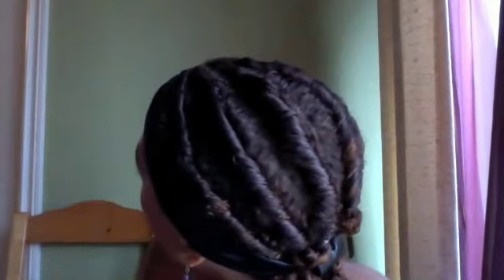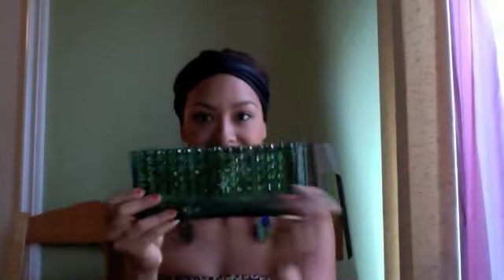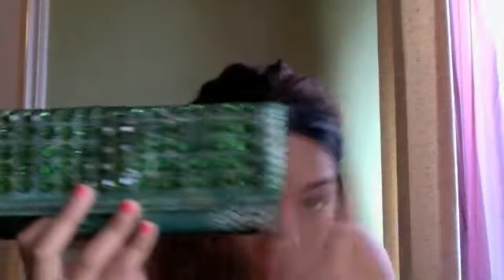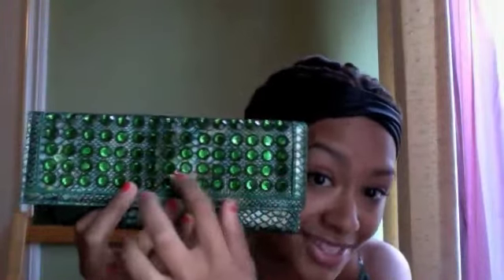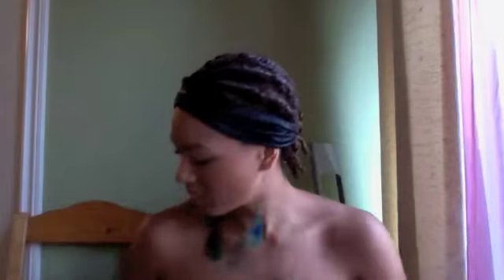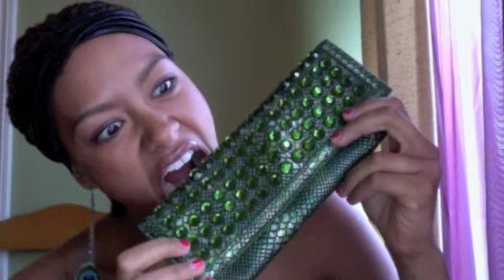Audigier Giveaway 2 (CLOSED)-- New Hairstyle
It's that time again folks! Enter for a chance to win this Gorgeous Green clutch from Christian Audigier!

_Follow me on Twitter: @Christine_Vest
                               or
_Like Me on Facebook: Facebook.com/TheOfficialChristineVest

_LASTLY you MUST comment on this video with: Audigier Me! I followed you on twitter! (or facebook)